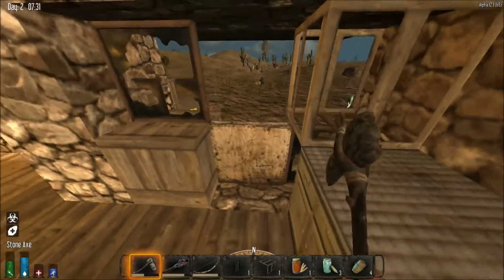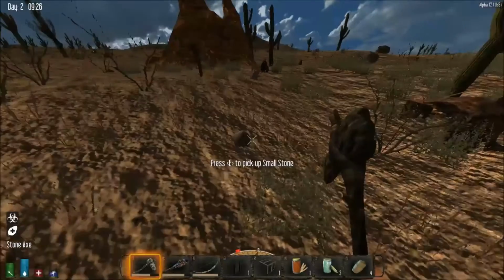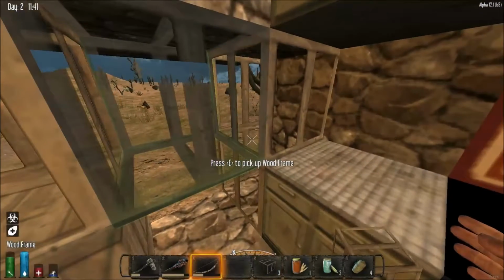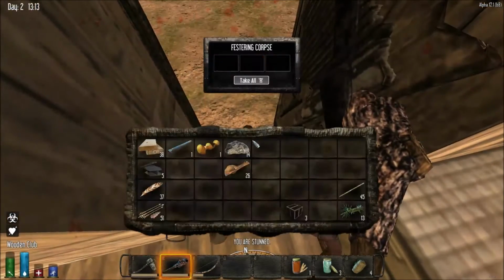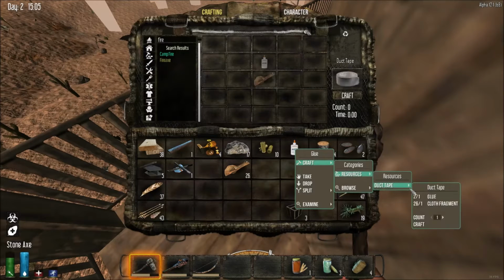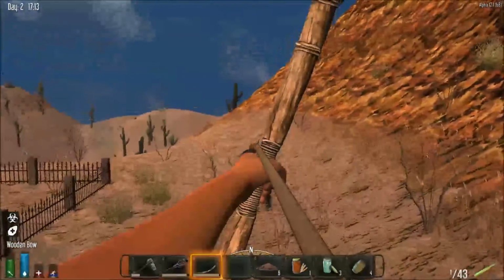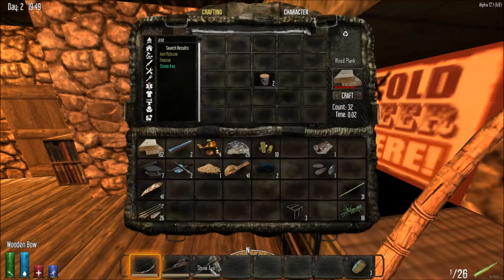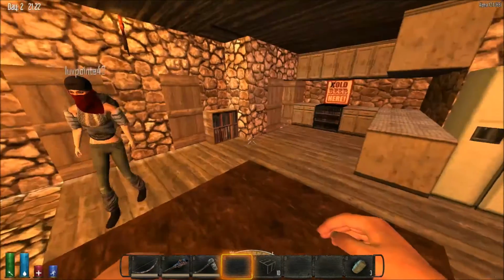7 Days to Die, Alpha 12 Father+Daughter Let's Play Ep.2: I found my grave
More info on 7 Days to Die from the official

Schedule to be posted soon.